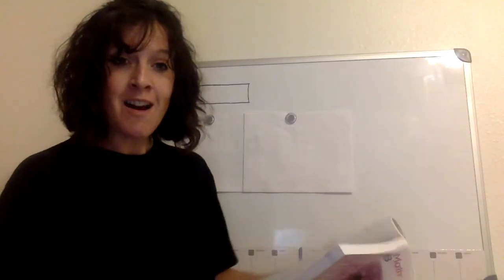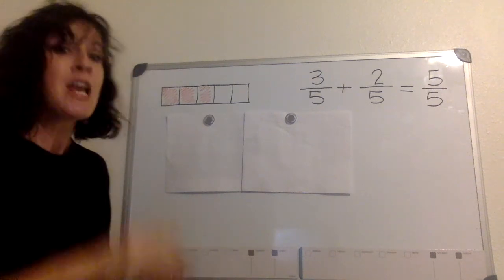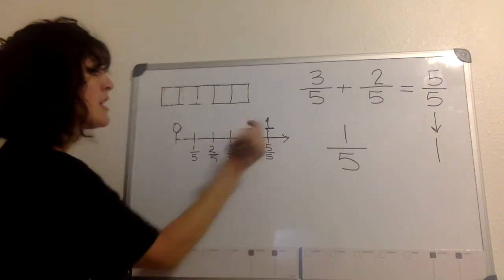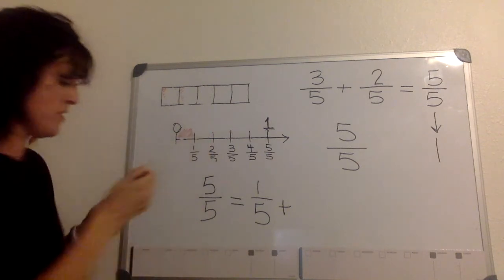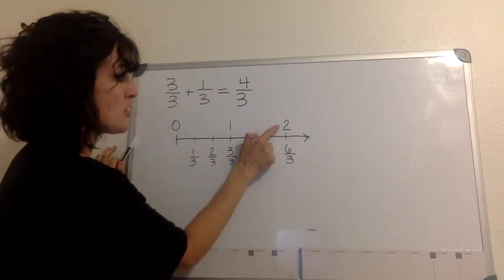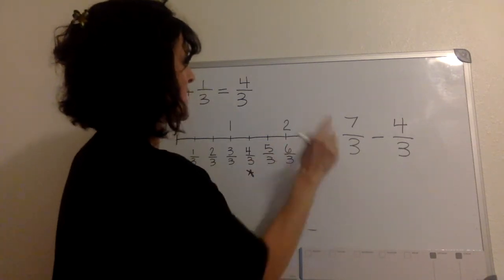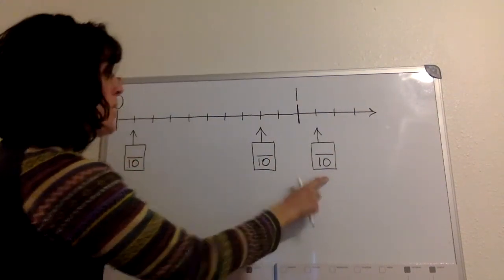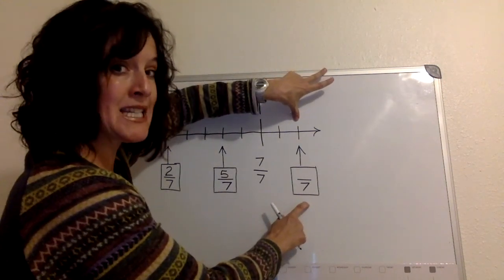Fractions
Singapore Dimensions Math 3B
Chapter 9-2, Fractions on a Number Line